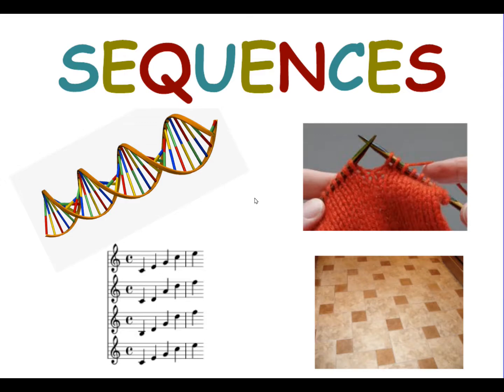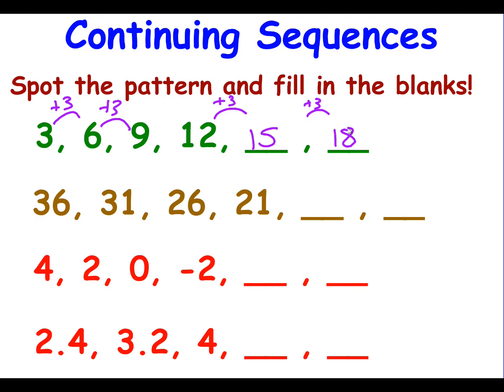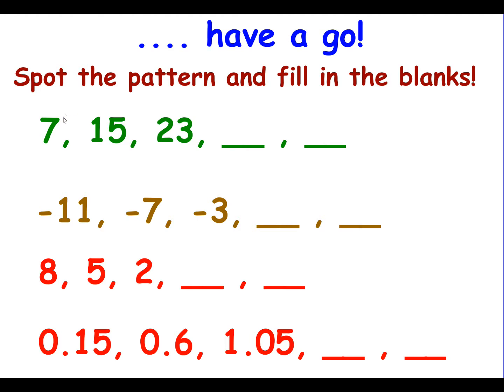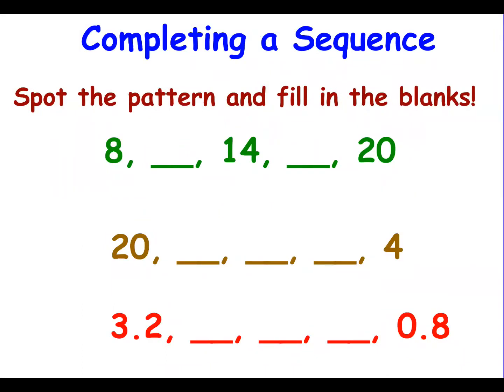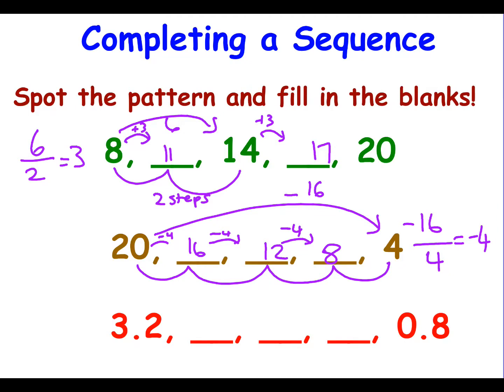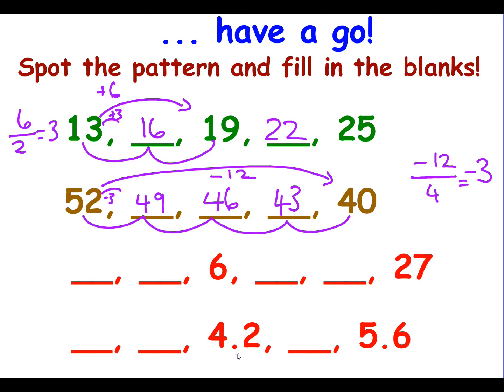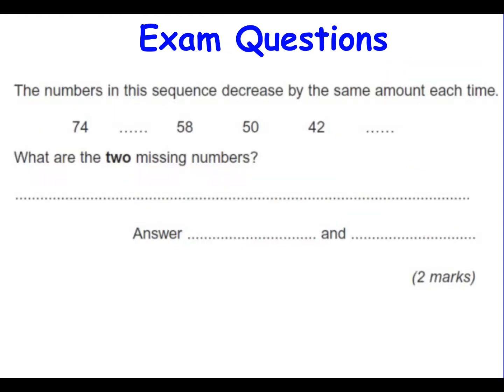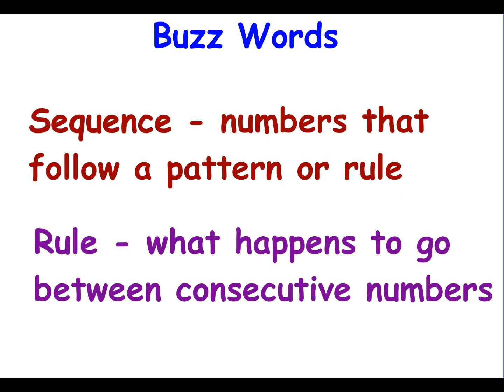05 V5 Sequences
Functional Skills Maths (REFORMED) Week 5 Learning Outcome 5 Sequences.